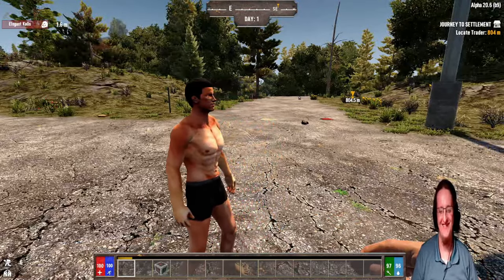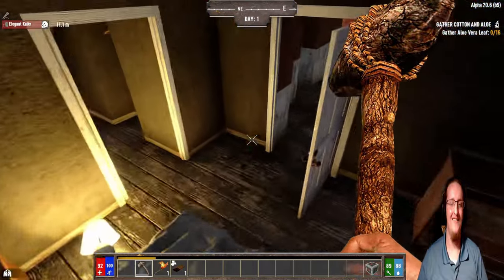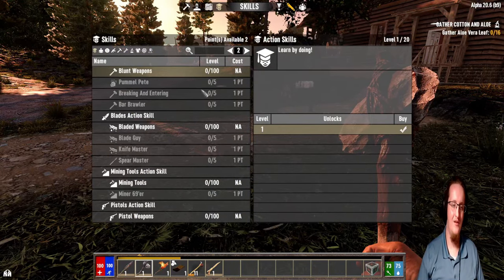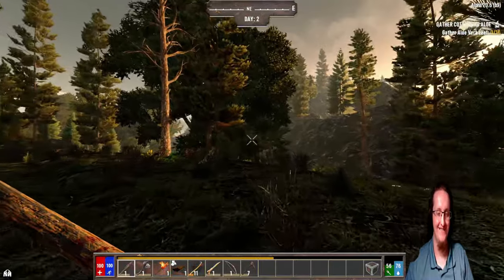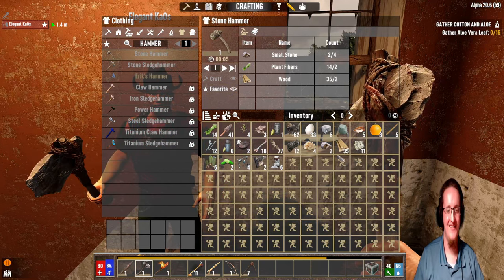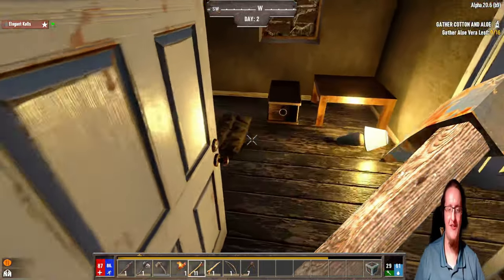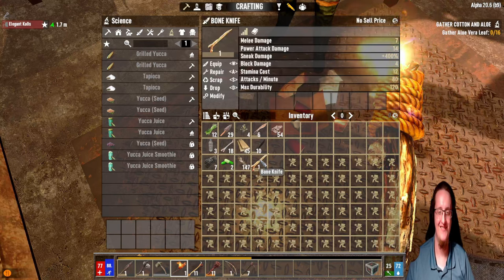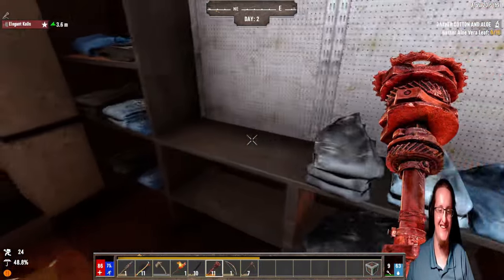Mastering the Darkness: Surviving 100 Days in the Apocalypse(Darkness Falls Mod) Part 1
Welcome to our thrilling Dark Apocalypse survival adventure on the 7 Days to Die Darkness Falls Modded Server! Prepare yourself to face a world consumed by darkness, where only the strongest will prevail. This captivating server brings together a host of incredible features that will enhance your gameplay in unimaginable ways. Featuring multiple classes to choose from, you can now specialize your skills and abilities to become the ultimate survivor. Select from a variety of unique classes and adapt your playstyle to overcome the challenges that lie ahead. Additionally, with the inclusion of better backpacks and crafting queues, your inventory management becomes more efficient, allowing you to focus on what truly matters: staying alive. Prepare yourself for a visually stunning experience with the semi-custom UI implemented in this modded server. The revamped user interface not only enhances your immersion in the dark and unforgiving world, but also provides a smooth and intuitive gameplay experience. As night falls, brace yourself for the emergence of terrifying ferals – relentless foes that will stop at nothing to hunt you down. With increased zombie population and the introduction of new and deadlier threats, you'll need to strategize and rely on your skills to triumph over the hordes of the undead. Explore new tiers of tools and weapons that will give you an edge in your fight for survival. With expanded crafting options, you can now create powerful equipment that will aid you in your quest to conquer the darkness. Be warned, however, as the zombie menace evolves, you must adapt and upgrade your arsenal accordingly. Dive into a world of uncanny danger where leveling up your skills is crucial. With 100 levels of skills to master, you can specialize in various areas, making your character truly unique and formidable. Whether it's mastering stealth, honing your combat prowess, or excelling in survival abilities, every skill point matters in this ruthless apocalypse. Harness your pioneering spirit by constructing animal coops and setting up snares to secure a steady source of sustenance in this bleak universe. Utilize new workstations to craft essential items that are crucial to your survival. Encounter the enigmatic Trader Caitlin, who will provide you with supplies and valuable information on surviving this relentless darkness. Beware the formidable Scrapped Behemoth zombie and the dreaded demonic tier of zombies that lurk within this modded server. These terrifying adversaries will test your skills and determination like never before. Only those with nerves of steel will emerge victorious in this battle for survival. Join our Dark Apocalypse community now and experience the 7 Days to Die Darkness Falls Modded Server with @sixlink and @ElegantKa0s as we Survive, adapt, and conquer the abyss as you strive to endure the relentless onslaught of nightmarish creatures. Embrace the darkness and let your legacy be written in blood!
Creator/Game Love:
🟢(85) Xbox: sixnarutolink 🟢🟡(66) Instagram: Sixlink__🟡
🔵(321) Twitter: Sixlink_  🔵⚪️(15) TikTok: Sixlinkttv  ⚪️
Live Streams
Coming Soon
Edited by: Sixlink & DJT3tris
Creator Codes
Epic Store: Sixlink